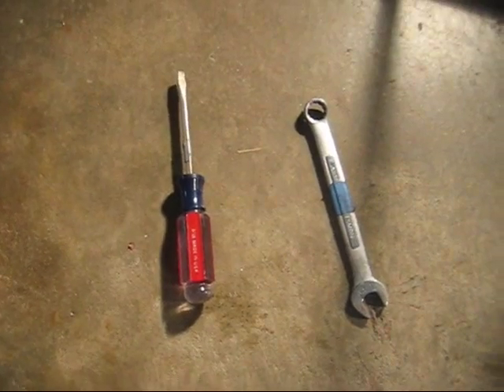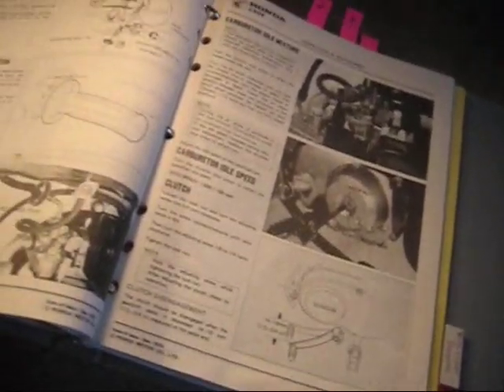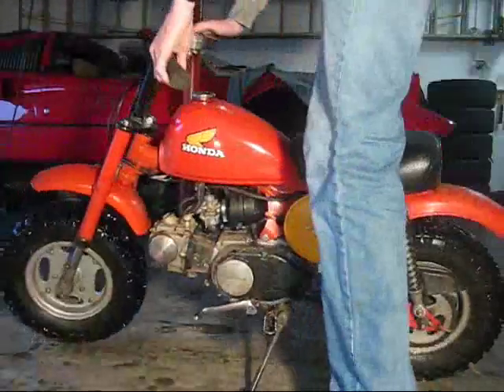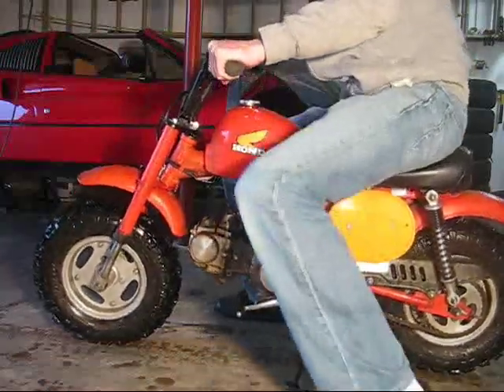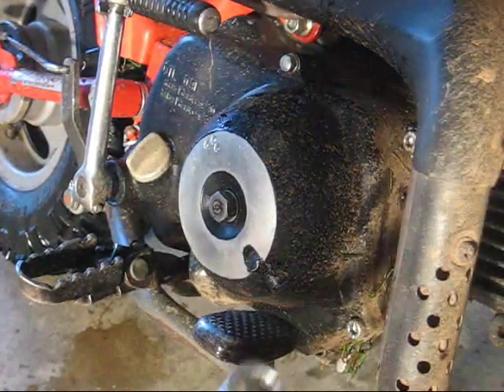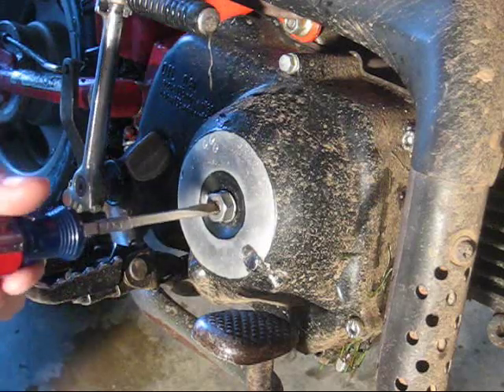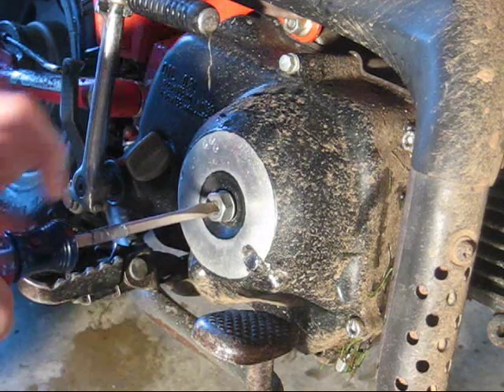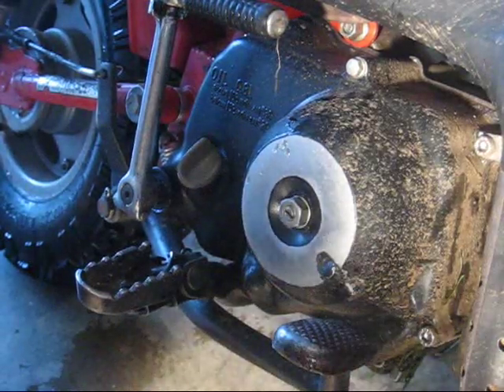How to adjust Honda clutch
This is how to adjust the centrifugal clutch on the famous Honda Horizontal Engine.